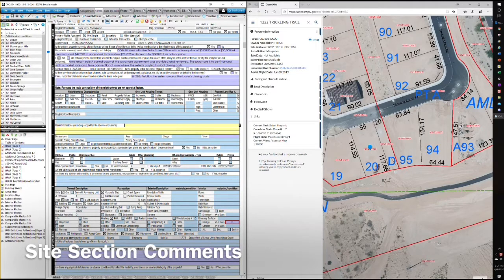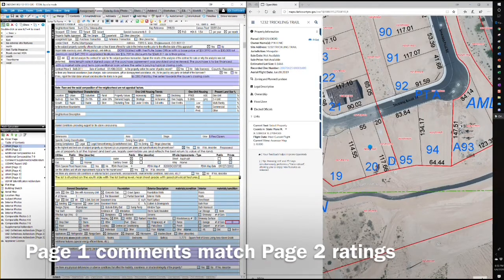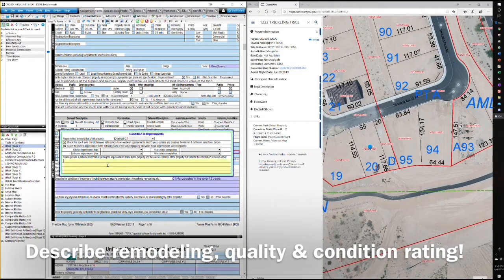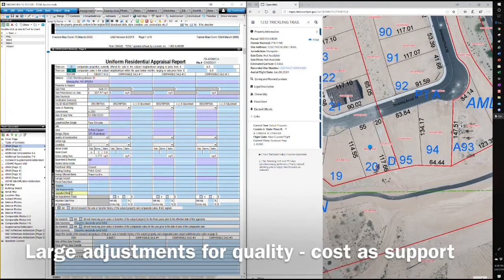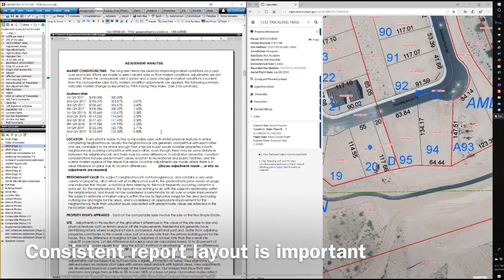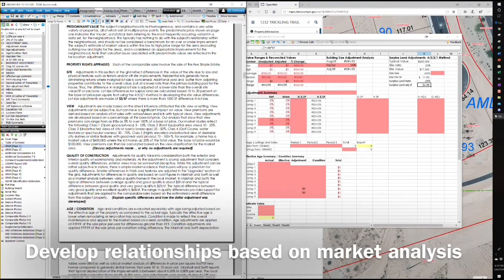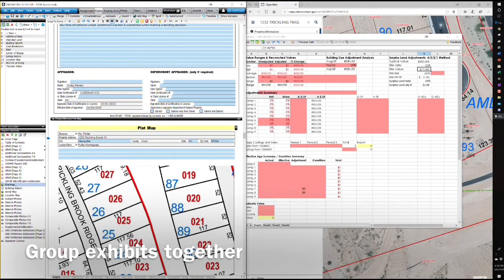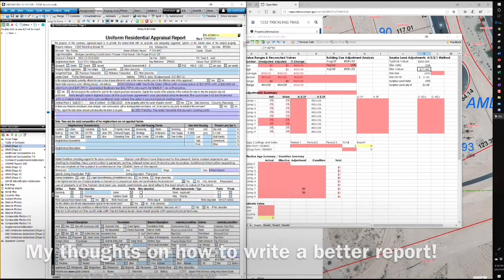June 20, 2020